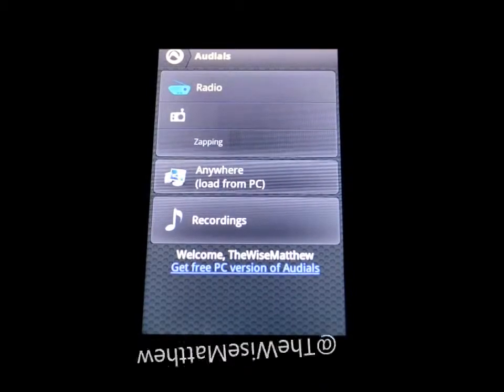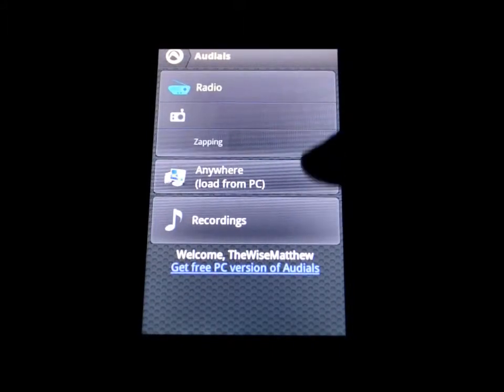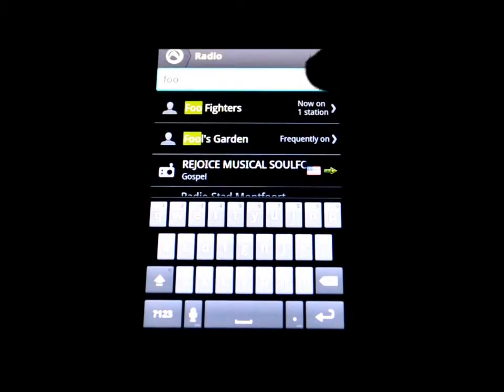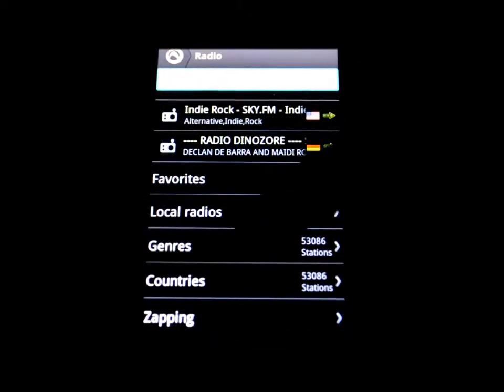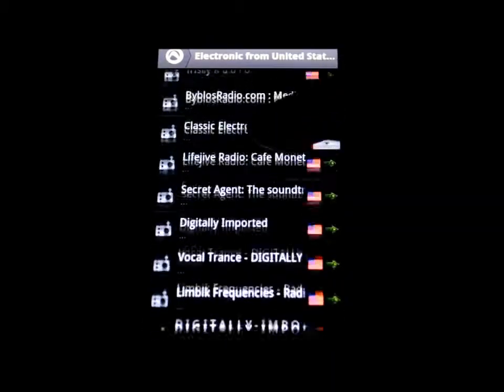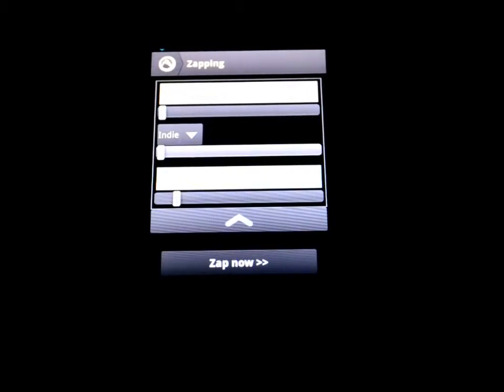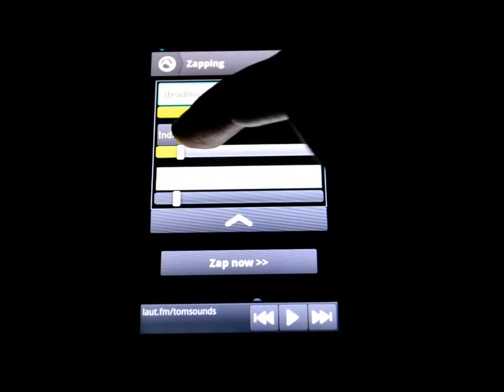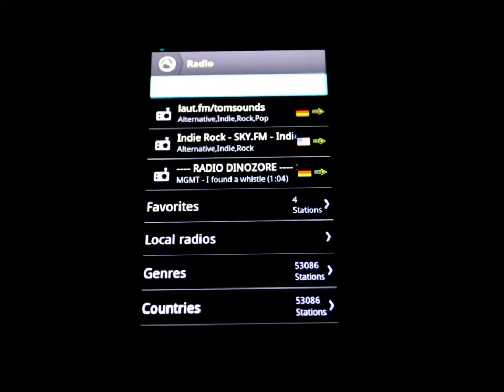Audials for Android App Review 2012'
I review the newly released Audials music entertainment application for Android devices.